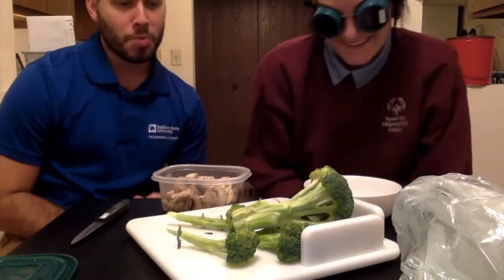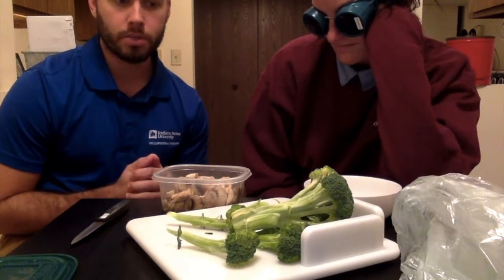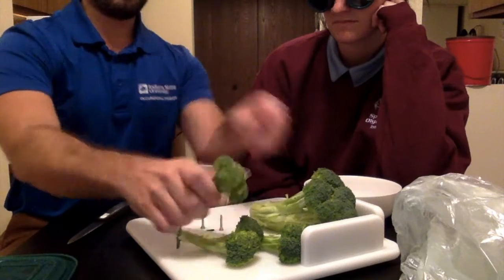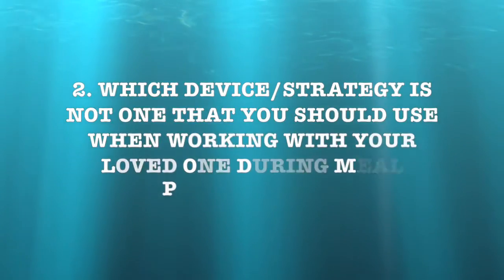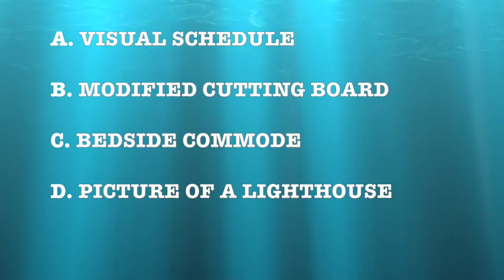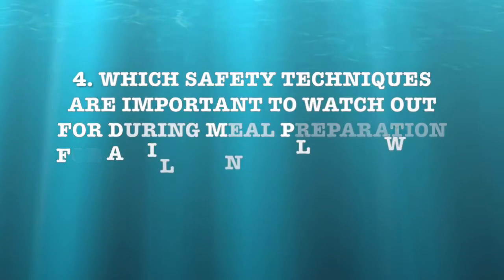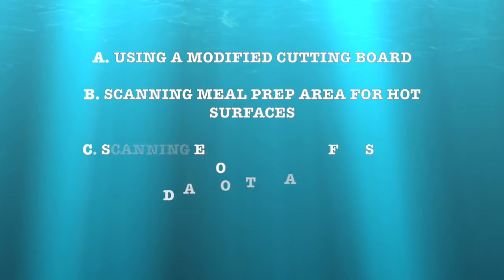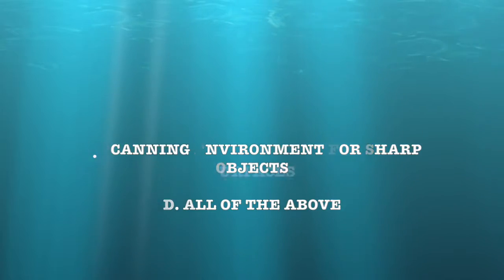The Doug and Alex Show- Meal Preparation with Left Neglect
An educational video providing meal preparation compensatory strategies for individuals living with Hemispatial Inattention or caregivers of these individuals.